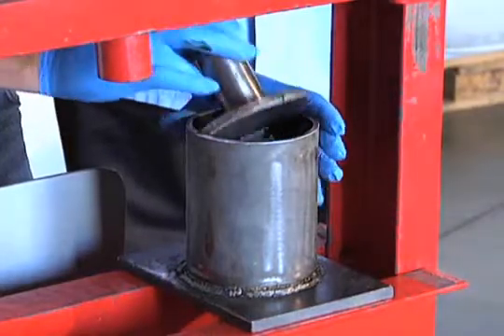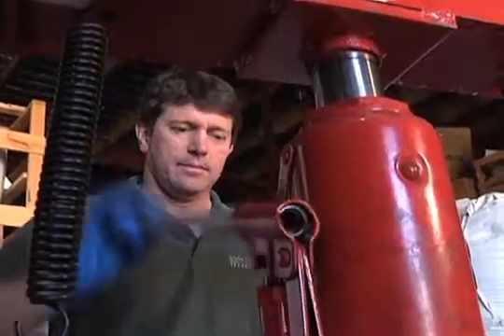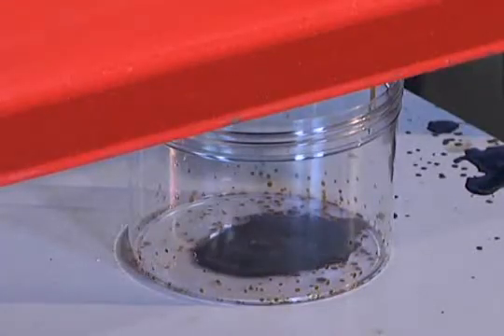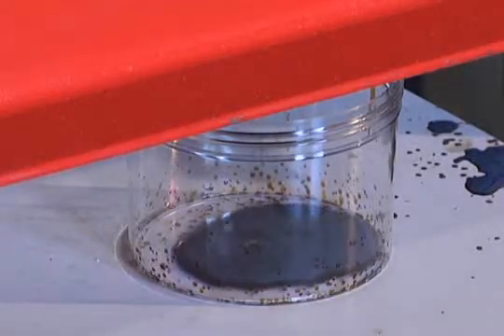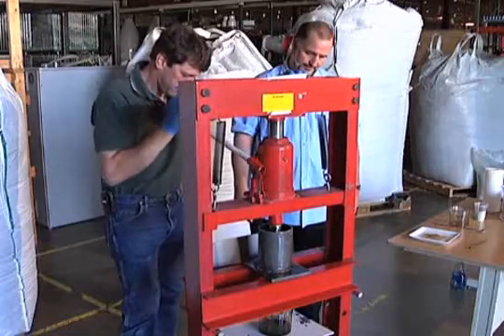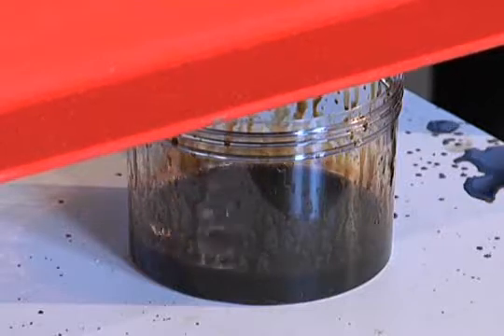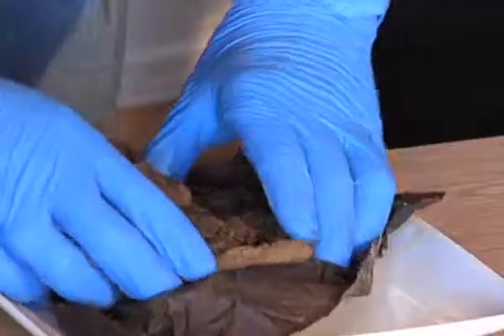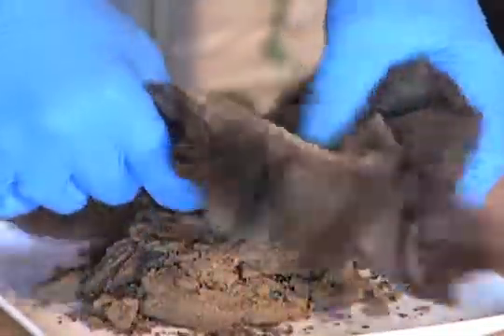MPU Oil-Sorbent - Oil Recovery And Reuse - MOBIUS TECHNOLOGIES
Mobius Technologies - MPU product -

This video demonstrates how the collected crude oil can be recovered and recycled.  MPU can be reused over and over again using this process!  Think of the cost savings and the great use of recycling demonstrated here!